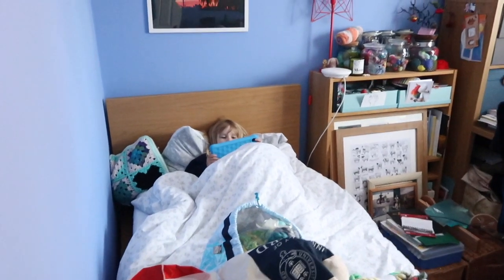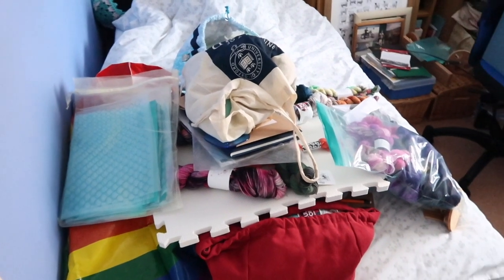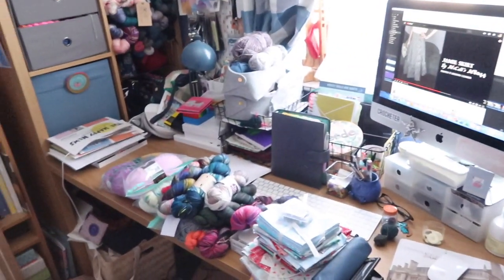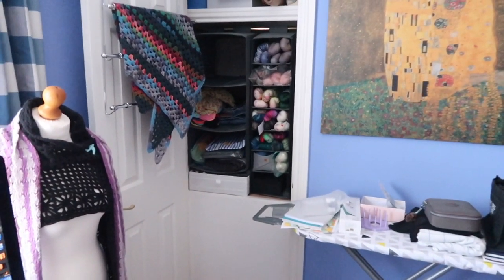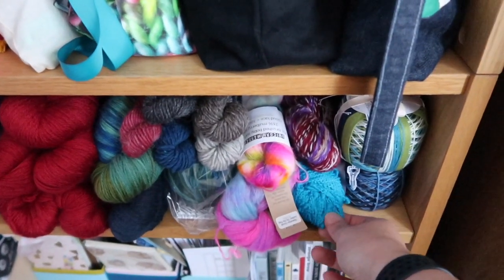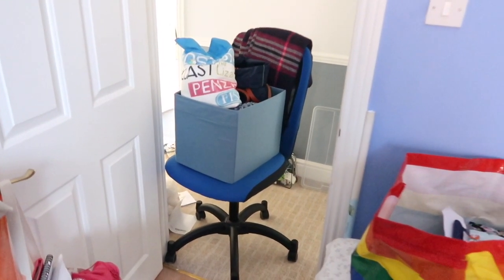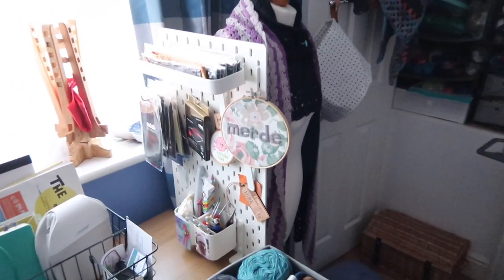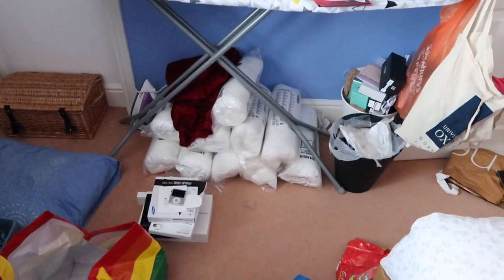Social Distancing vlogs: 15 April 2020